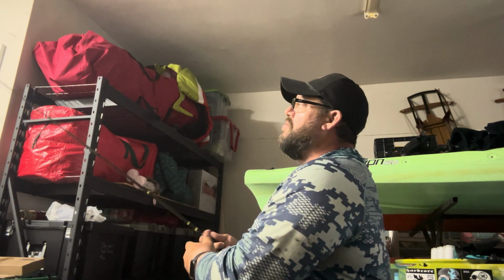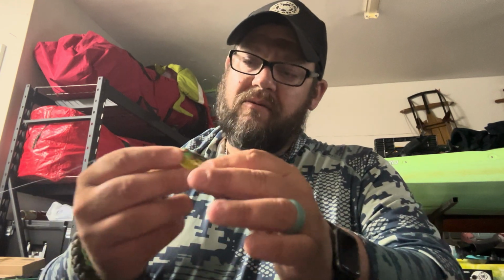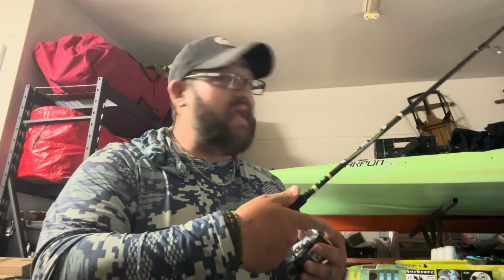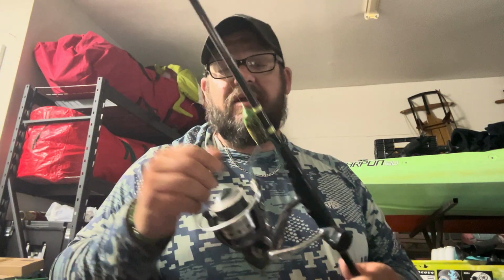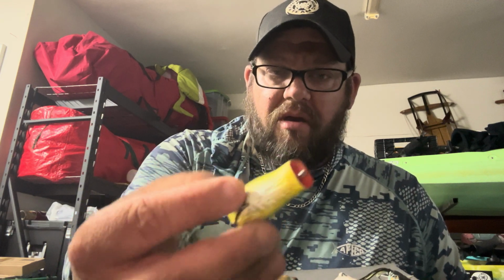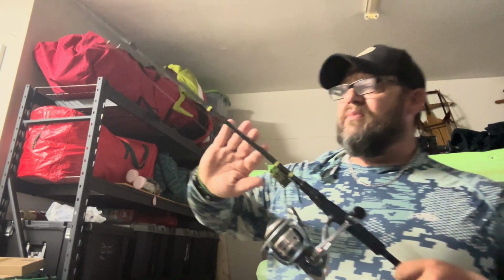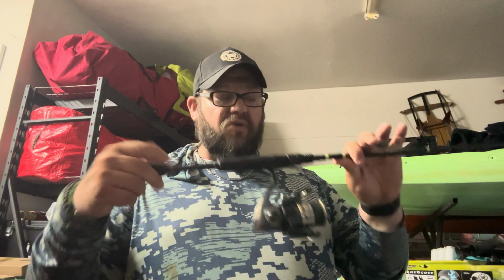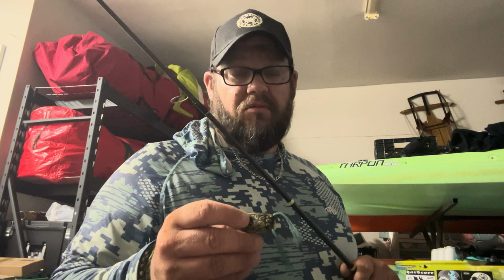Intro to Finesse Hollow Body Frog Fishing (what to start with)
A quick intro to finesse hollow body frog fishing explaining rod and reel setups, line choice, and frogs to purchase to get started. Please dont hesitate to reach out with questions. Good luck everyone!